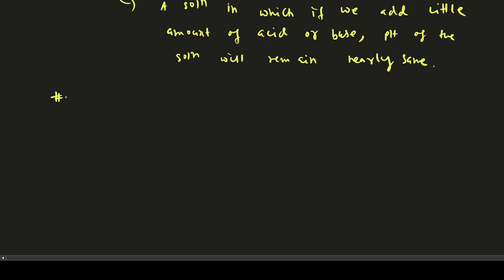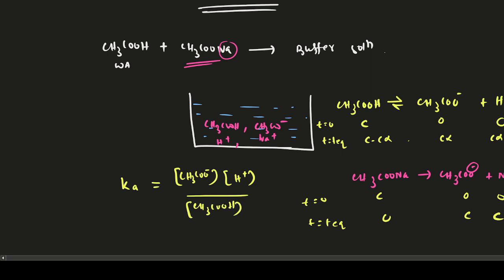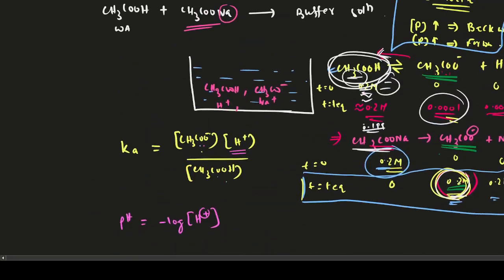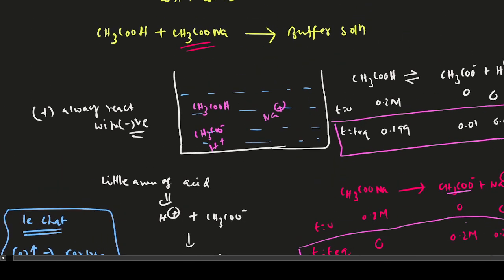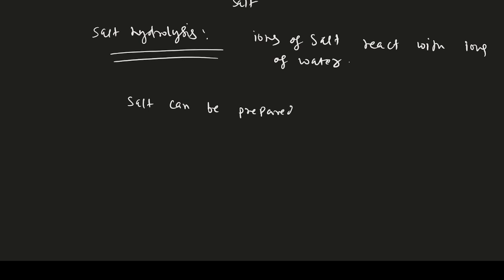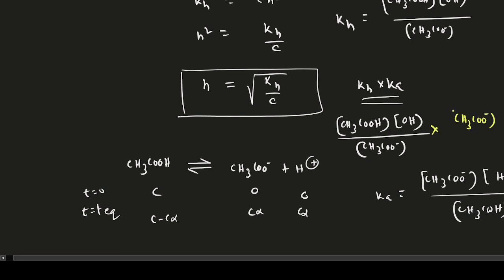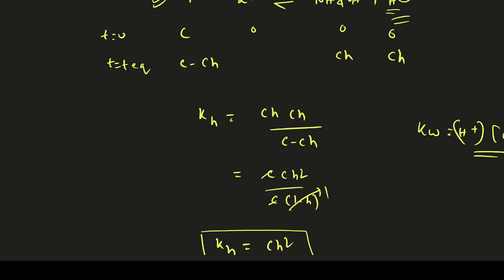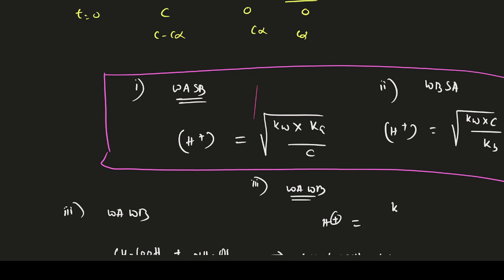Buffer solution and Salt Hydrolysis